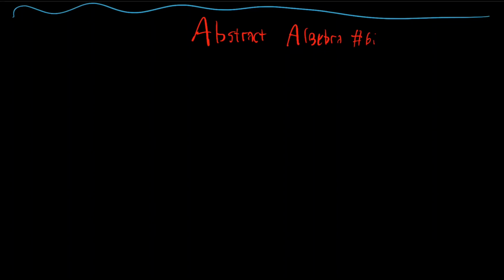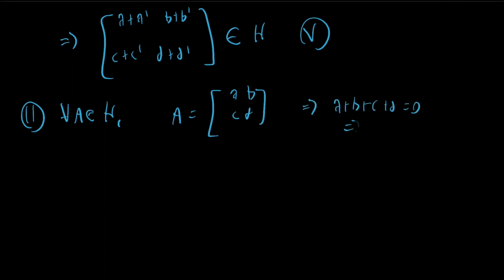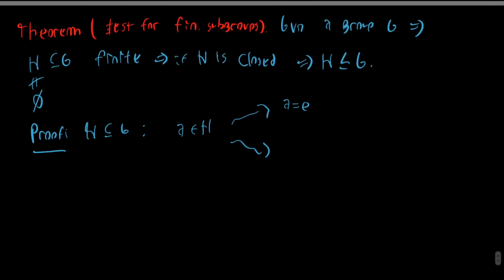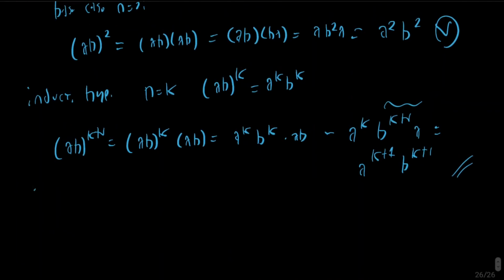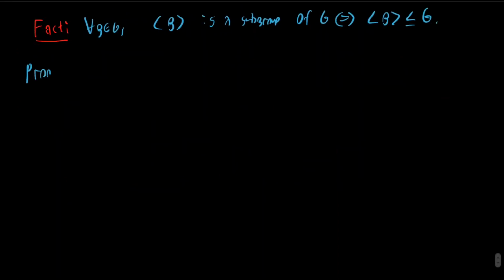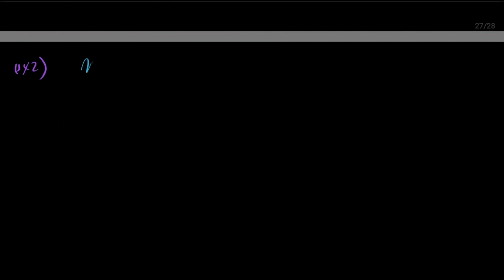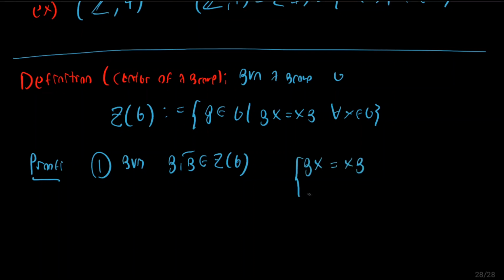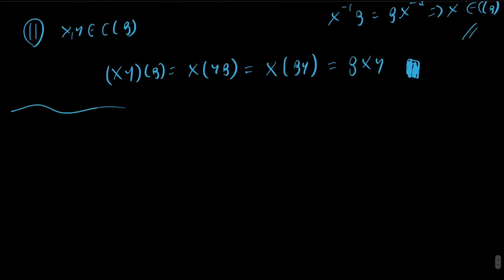Abstract Algebra 6: center of a group, centralizers and cyclic subgroups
In this sixth video we will talk about the notions of center of a group (denoted Z(G)), the centralizer of an element of a group, the notion of order of an element and of cyclic subgroup generated by an element.
We will also give some more examples of subgroups and prove some more results about groups and abelian groups.

Mathematics
maths
group theory
groups
abstract algebra
ring theory
rings
modules
vector spaces
fields
field theory
free math lecture online
free math lectures
free abstract algebra course
free group theory course
group theory video series
abstract algebra video series
undergrad
undergraduate group theory
undergraduate mathematics